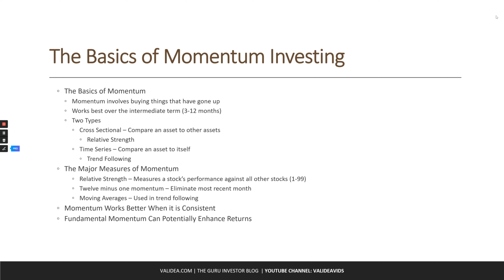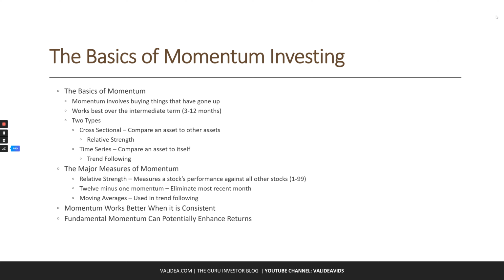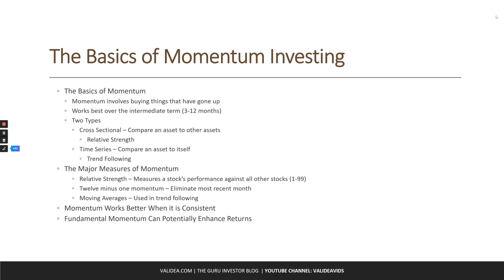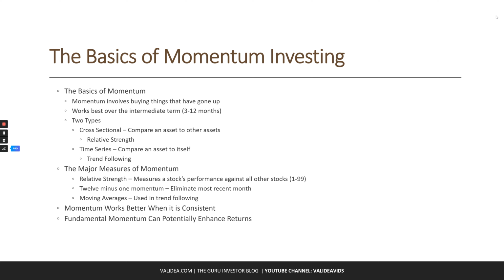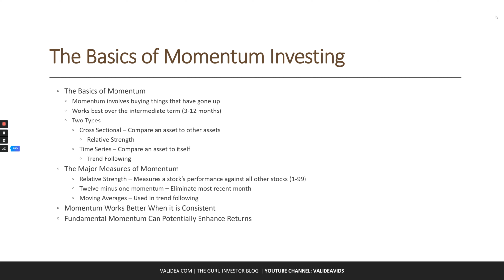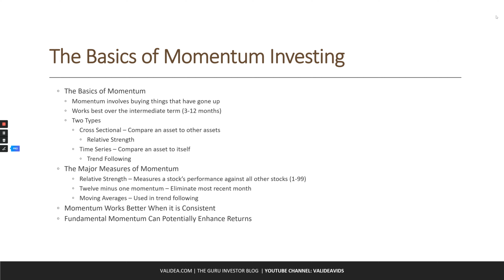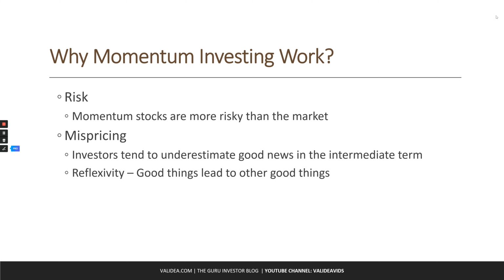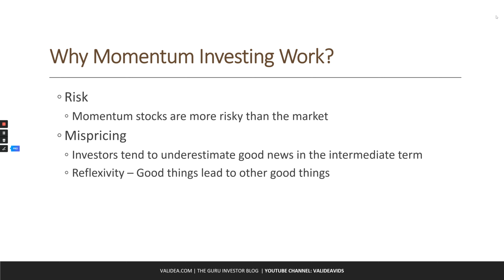Validea University: The Basics of Momentum Investing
In this video, we take a look at the basics of momentum investing. We discuss the different types of momentum and the metrics that are commonly used to measure momentum. We also look at the reasons why momentum works.

For more Validea University videos, please follow our channel on YouTube

ABOUT VALIDEA

Validea is a web-based investment research tool that analyzes stocks using a series of systematic, fundamentally-oriented investing models that are based on the strategies of Wall Street legends and other proven investing methods. The service consists of 22 “guru”-inspired models and time-tested investment strategies that are used in individual stock analysis, new investment idea generation, model portfolios, stock ratings and additional features like our ETF models portfolios and the ETF screener, market valuation tool and trend following system.